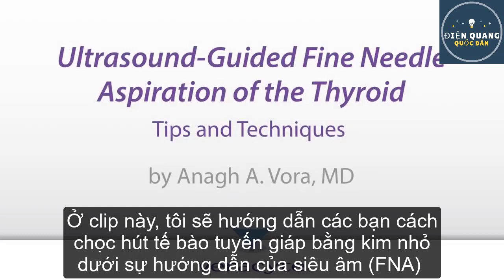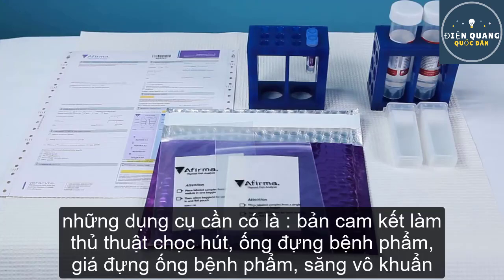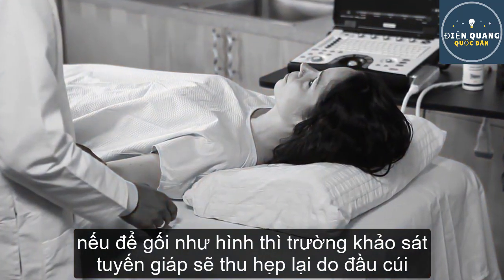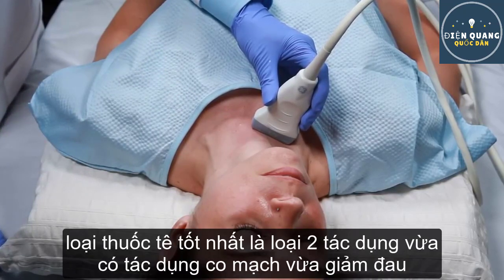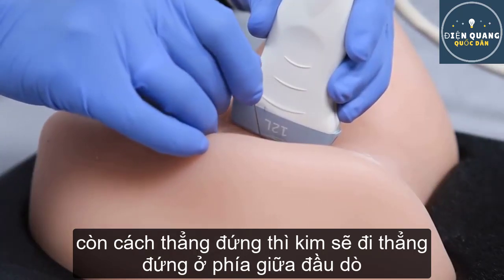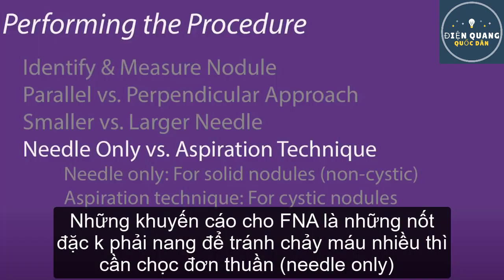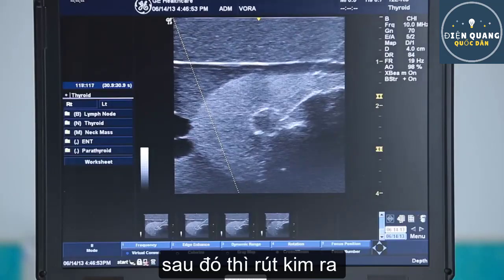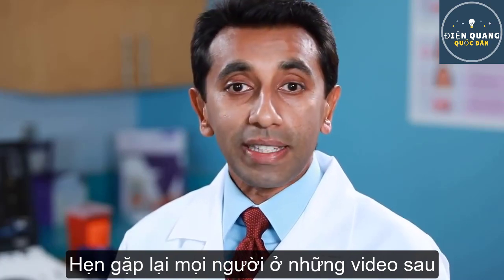Hướng Dẫn Chọc Hút Tế Bào Tuyến Giáp Dưới Hướng Dẫn Của Siêu Âm (FNA)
Mục tiêu chính của video này là hướng dẫn những bước cơ bản của FNA tuyến giáp, cách đặt đầu dò đúng và những lỗi hay mắc cần tránh.

Dụng cụ cần có là : bản cam kết làm thủ thuật chọc hút, ống đựng bệnh phẩm, giá đựng ống bệnh phẩm, săng vô khuẩn, kim, bơm tiêm, lidocain , bọc đầu dò, gel siêu âm, kháng sinh, cồn sát khuẩn
mô hình tuyến giáp,

Chuẩn bị bệnh nhân và tư thế của bác sĩ.

Có 2 cách để đi kim chọc vào nốt là song song và thẳng đứng với đầu dò :
- Ở cách đi kim song song thì kim sẽ đi song song với chiều dọc của đầu dò từ phía ngoài đầu dò vào trong , ta sẽ nhìn thấy hết chiều dài của kim.
- Cách thẳng đứng thì kim sẽ đi thẳng đứng ở phía giữa đầu dò
khi kim đi thẳng đứng thì ta chỉ nhìn thấy đầu kim.

* Mẹo : Lấy 1 cái găng tay r bơm gel vào, gel sẽ lẫn bọt khí nên lấy bọt khí làm mục tiêu để luyện tập khả năng đi kim. hihi

Nếu các bạn có đủ khả năng dịch thuật thì có thể mail cho mình theo địa chỉ sau để cùng tham gia dịch với mình. Đây là dự án mình làm vì cộng đồng, rất mong có thể hợp tác với các bạn.
Translator : HĐN, Tung Le
Code + Add Sub + Publish : Tung Le
Video mới sẽ được update đều đặn hàng tuần, có thể lâu hơn do tính chất công việc !